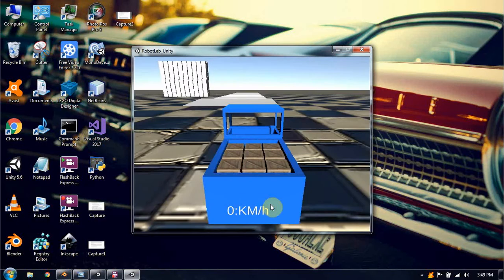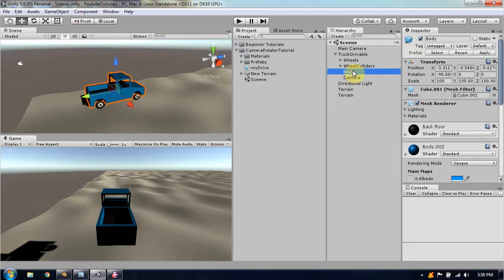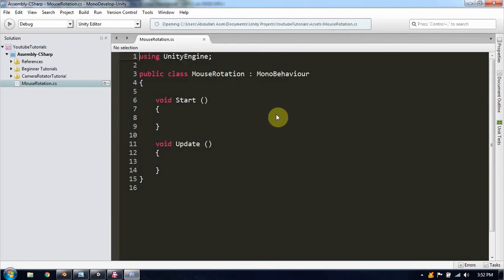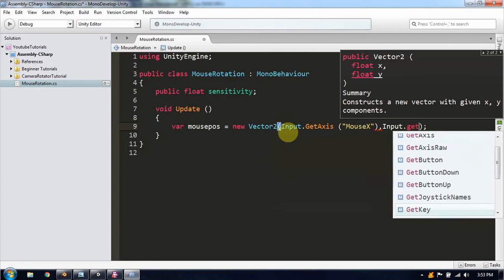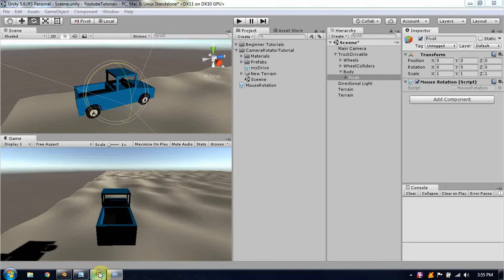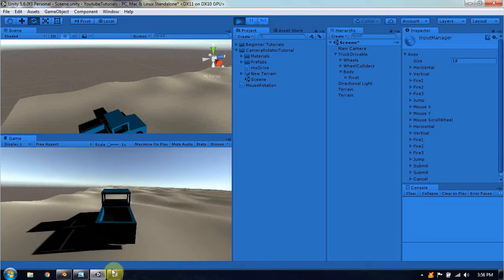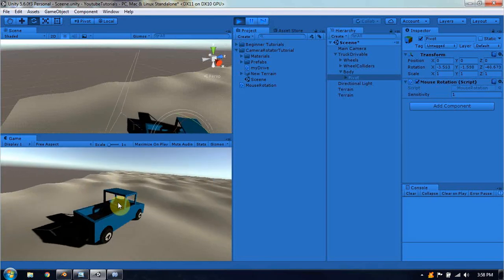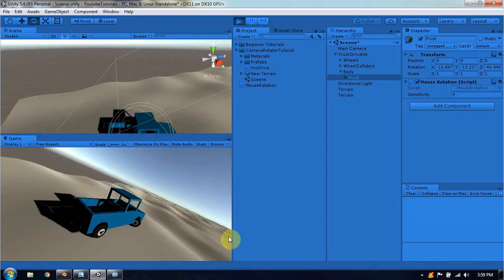Unity Tutorial - Rotate Camera around player with Mouse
Please watch till the end because we do debugging along the way.
And tell me about what the next tutorial will be about.
To download the files referenced in this video, download my Android App
Go to the downloads page and download your desired file, the file will be downloaded to "Android/com.theproprogrammer.officialapp/"